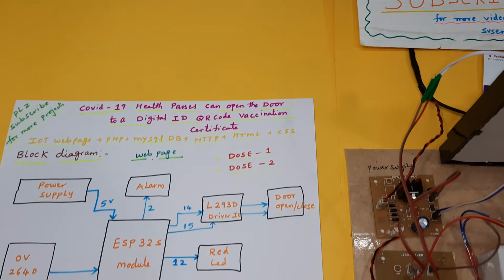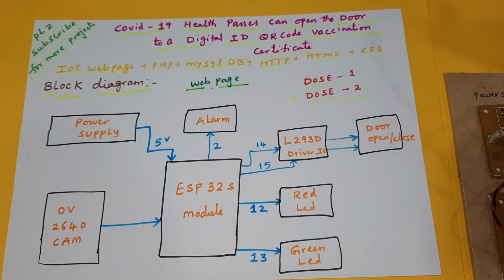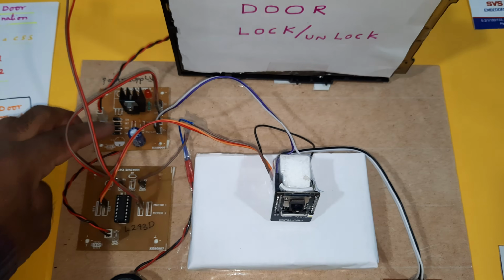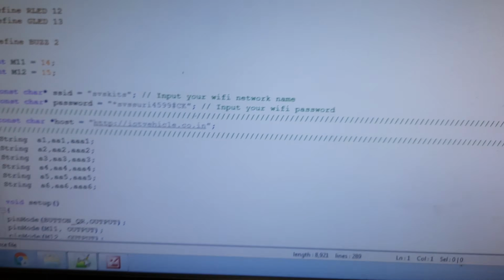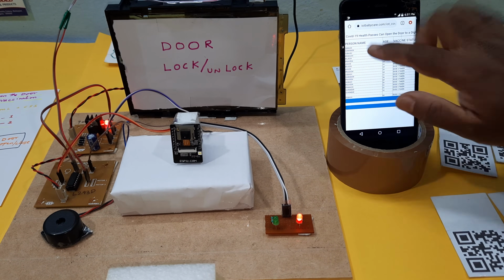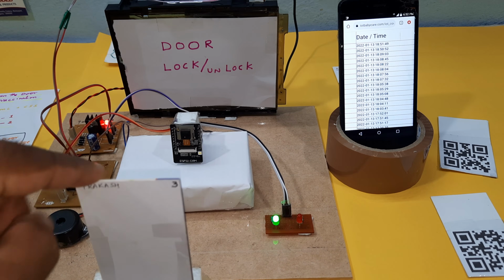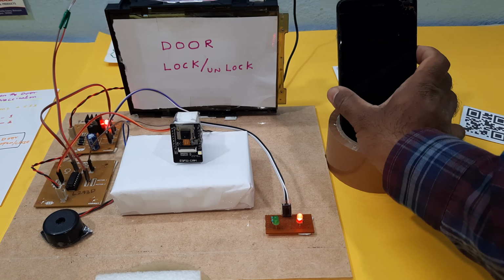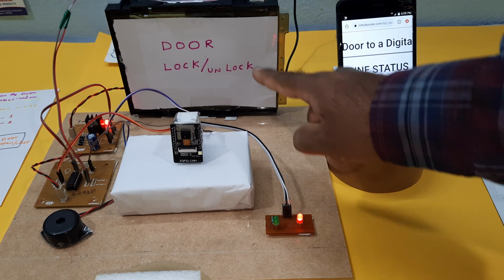Covid-19 Health Passes Can Open the Door to a Digital ID Unique QR Code Vaccination Certificate -IOT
1. Project Abstract / Synopsis
2. Project Related Datasheets of Each Component
3. Project Sample Report / Documentation
4. Project Kit Circuit / Schematic Diagram
5. Project Kit Working Software Code
6. Project Related Software Compilers
7. Project Related Sample PPT’s
8. Project Kit Photos
9. Project Kit Working Video links

IOT | Unique QR code-based vaccination certificate Health Passes Door Lock System using ESP32-CAM | QR Code Based Door Lock System using ESP32-CAM | Covid-19 QR Code Vaccination Certificate | How to access your QR Code proof of vaccination | Unique QR code-based vaccination certificate Health Passes can open the door to a digital ID revolution.

1. biometric digital id wallet,

2. covid certificate download,

3. covid vaccination certificate format pdf,

4. covid vaccine certificate online,

5. covid-19 certificate download,

6. covid-19 medical certificate format,

7. covid-19 vaccine certificate download,

8. covid-19 vaccine certificate download india,

9. covid-19 vaccine certificate download pdf,

10. cowin certificate,

11. cowin certificate download by mobile number,

12. cowin. gov. in certificate download,

13. cowin.gov.in covid-19 vaccine certificate,

14. digital covid certificate,

15. digital covid certificate app,

16. digital id software,

17. digital payment id,

18. doh vaccine certificate,

19. eu digital covid certificate app download,

20. eu digital covid certificate for non eu citizens,

21. eu digital covid certificate how to get,

22. eu digital covid certificate Ireland,

23. eu digital covid certificate uk,

24. how to download covid vaccination certificate with aadhaar number,